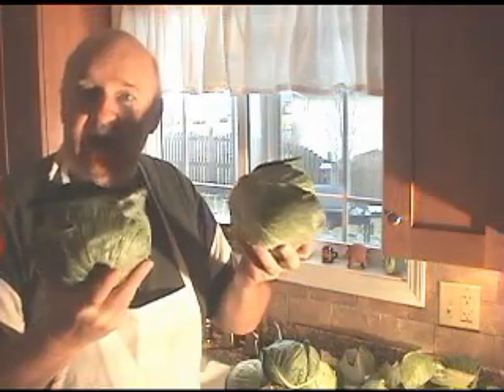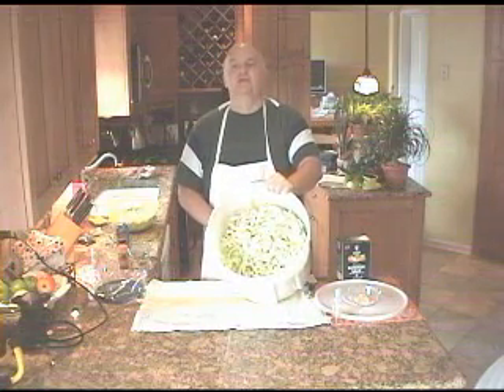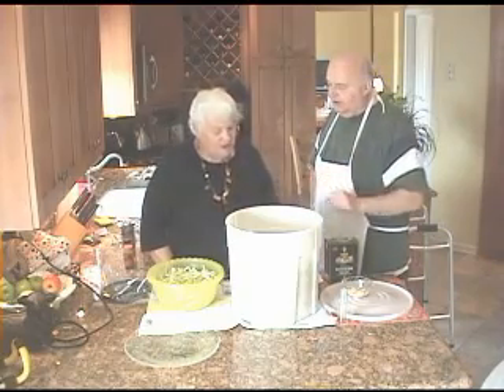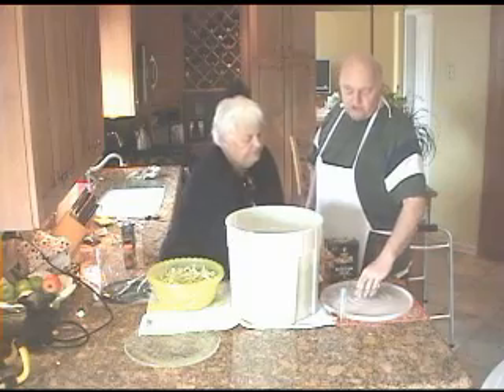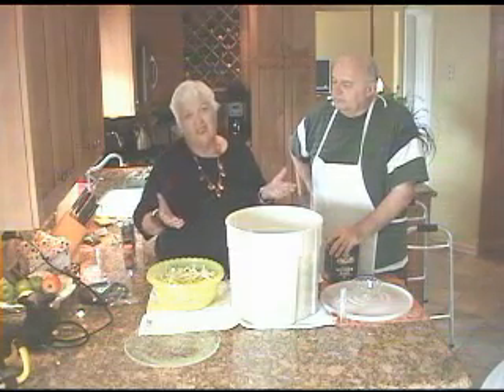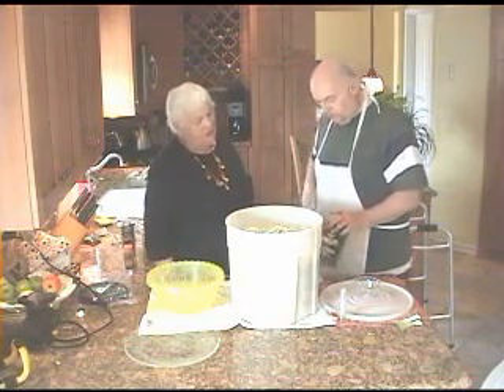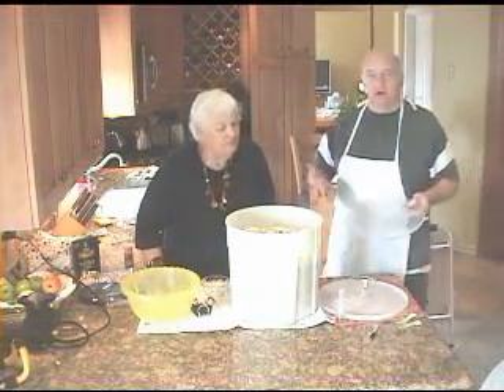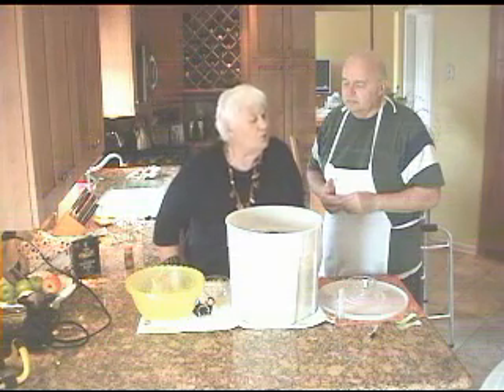Sauerkraut With Bob & Sofija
Bob & Sofija walk you through her decades-old family recipe for making sauerkraut. It's not beer, but kraut is a product that uses fermentation for its transformation from raw cabbage to sauerkraut.